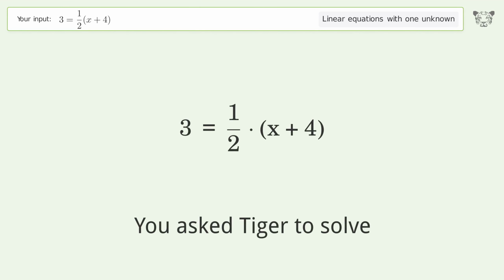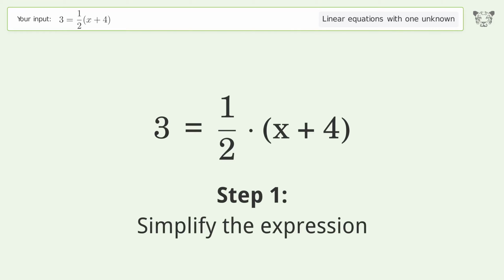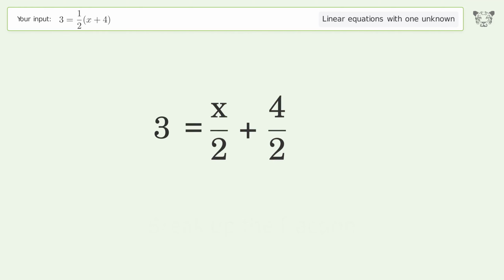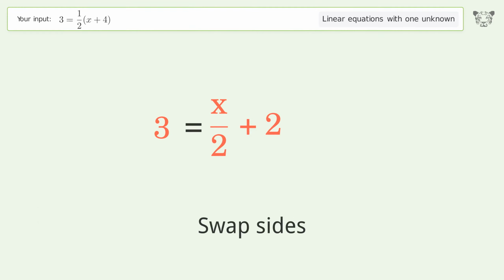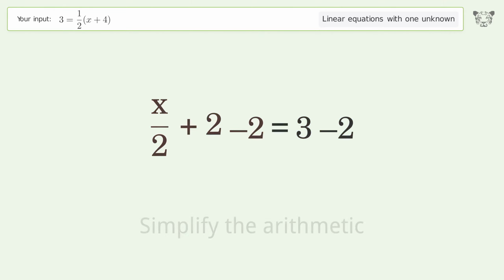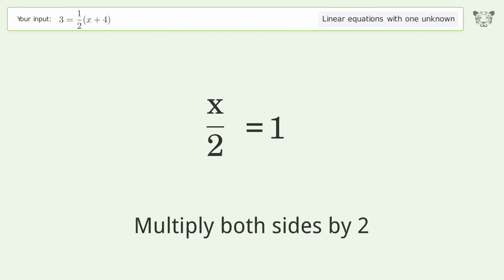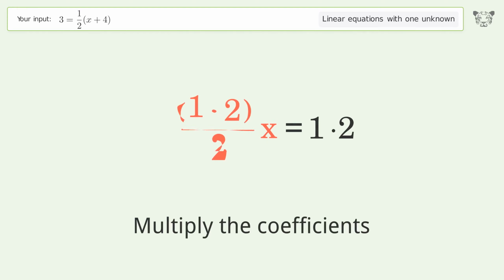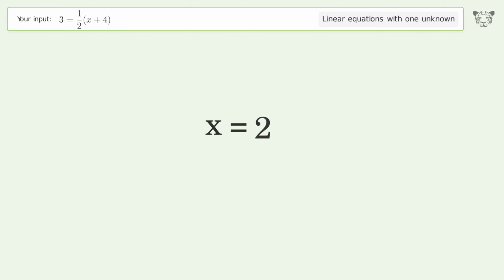Linear equation with one unknown: Solve 3=1/2(x+4) step-by-step solution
for a step-by-step and more tips and tricks for dealing with linear equations with one unknown.